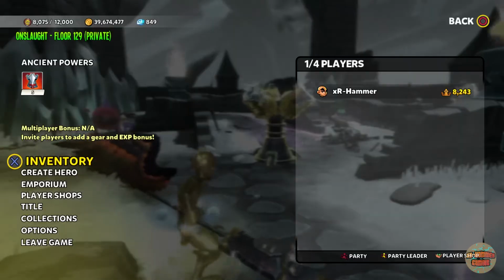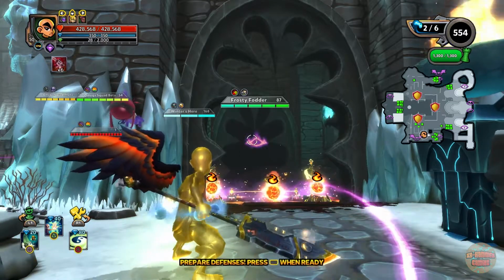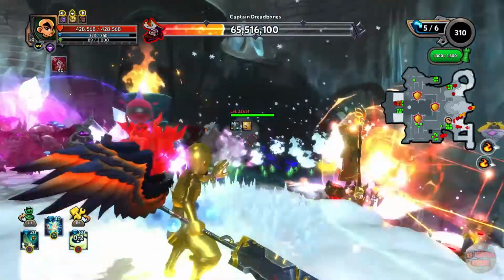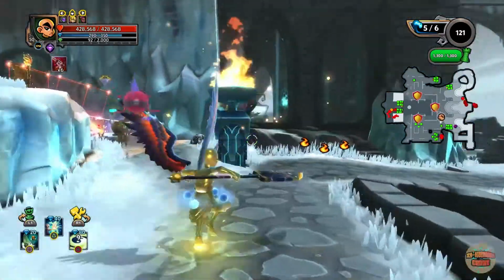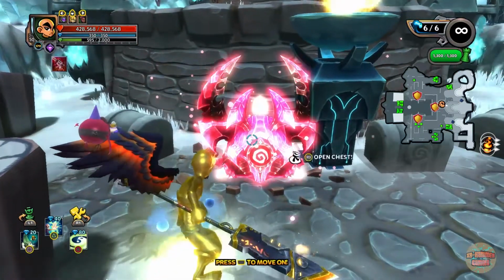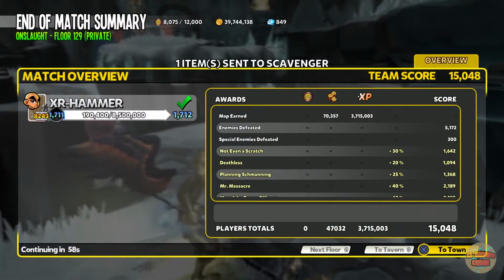Dungeon Defenders 2 | Onslaught Floor 129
Hey guys welcome to some Dungeon Defenders 2. In this video, I am going to be taking on Onslaught Floor 129.

This Is a PG, family-friendly gaming channel. I upload daily at 4:30pm GMT (BST during British summertime which is from March to October).